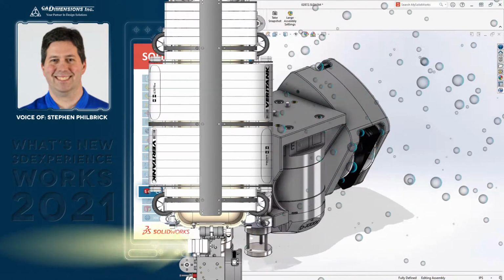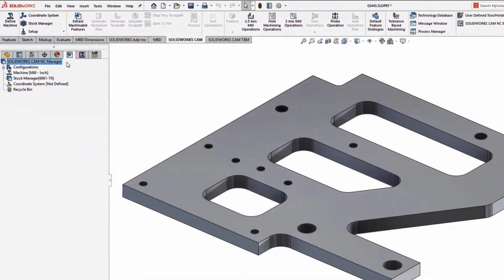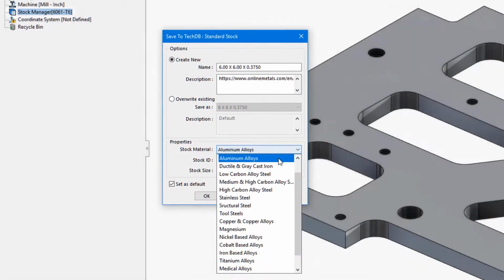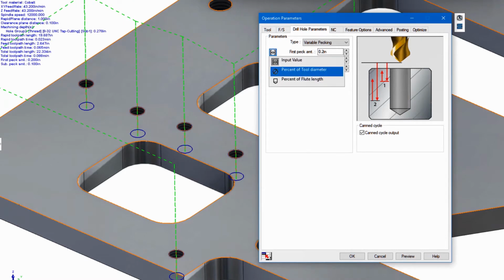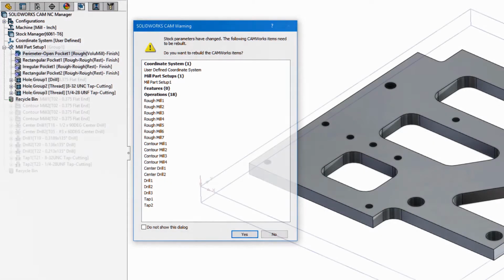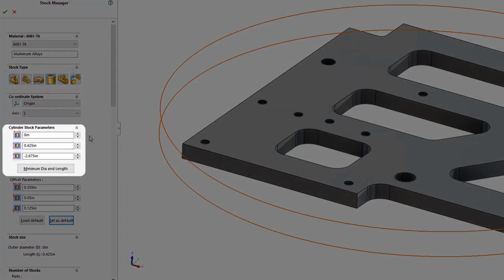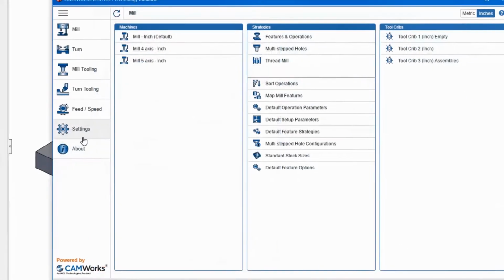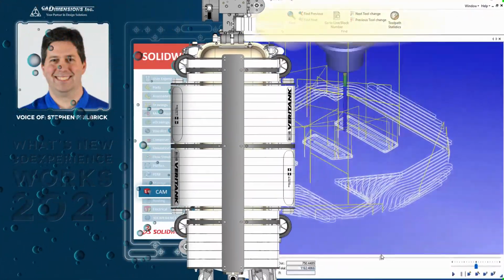SOLIDWORKS CAM - What's New 2021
SOLIDWORKS CAM 2021 gives you more automation with expanded stock options, enhanced drill operations, and control over where you're managing posts. Be sure and explore how SOLIDWORKS CAM can power your everyday milling and turning.